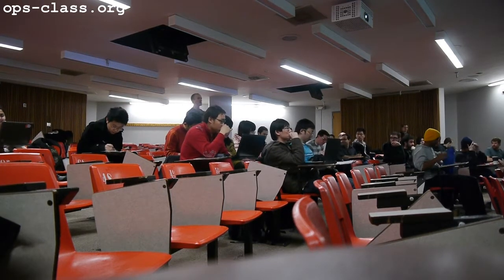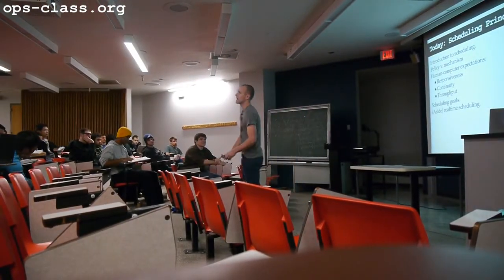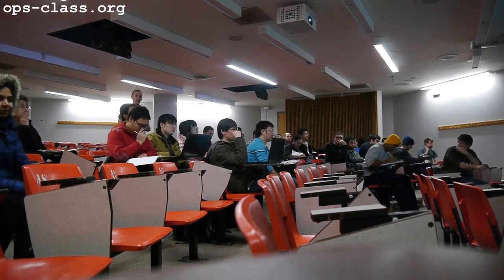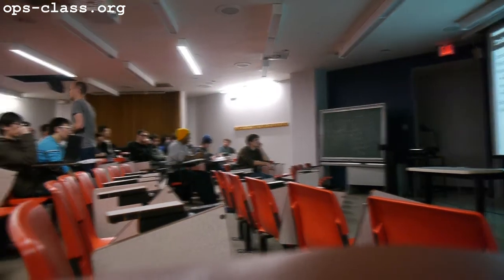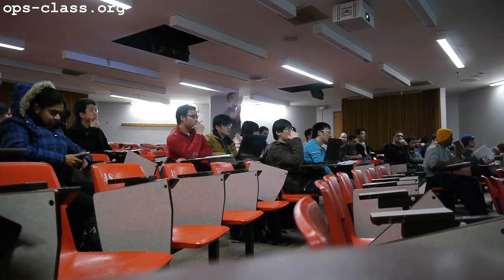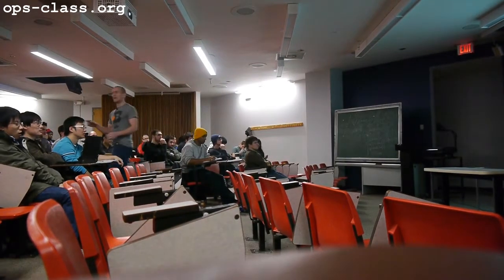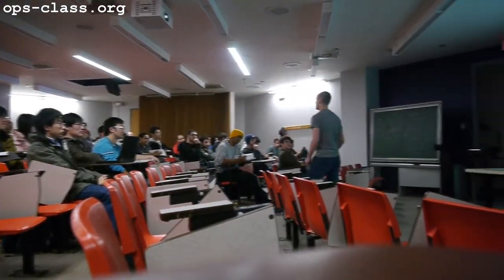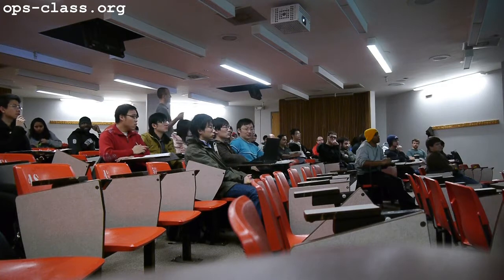13 Feb 2012: Scheduling Principles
Introduction to scheduling, separation between policy and mechanism, human-computer expectations and scheduling goals.